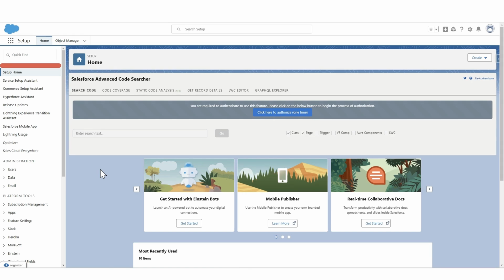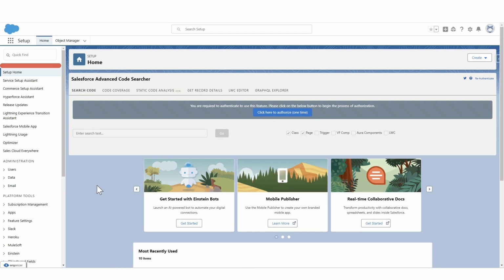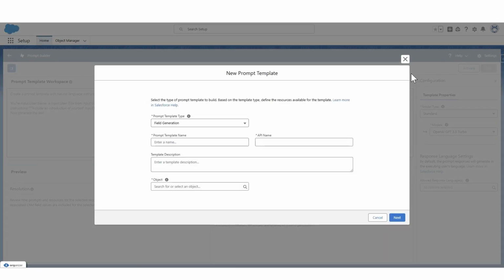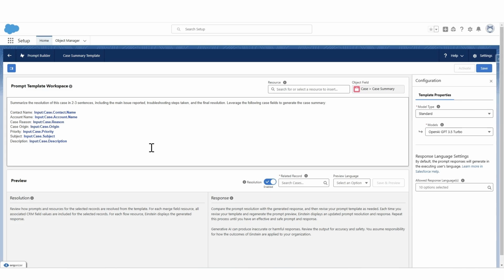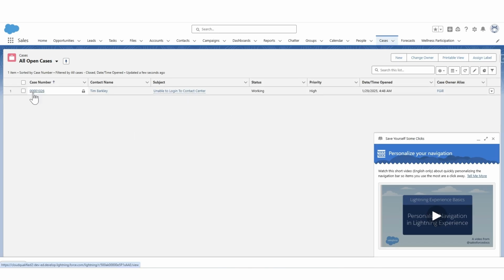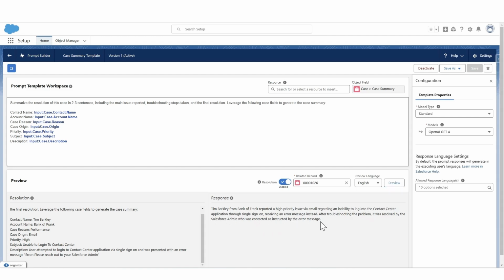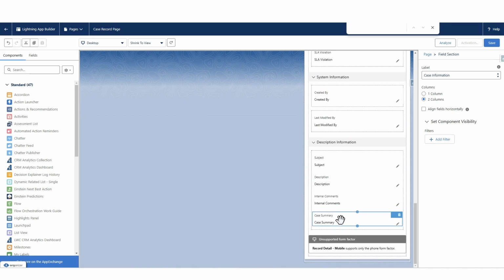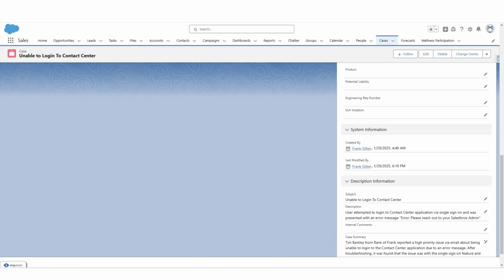Field Generation Prompt Templates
In this video, I provide an overview on how to create a field generation prompt template in Salesforce.

▬▬▬▬▬ Timestamps ▬▬▬▬▬
0:00 Introduction